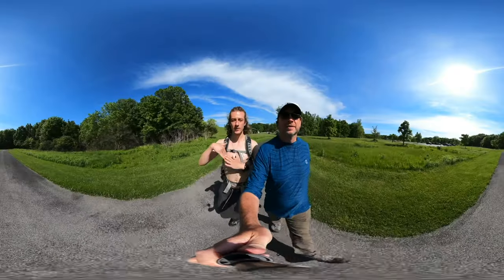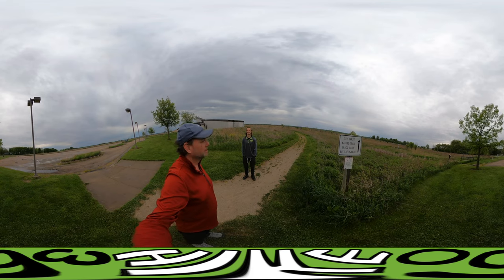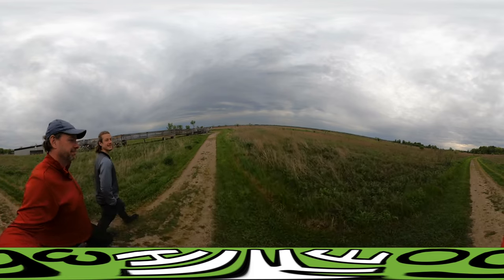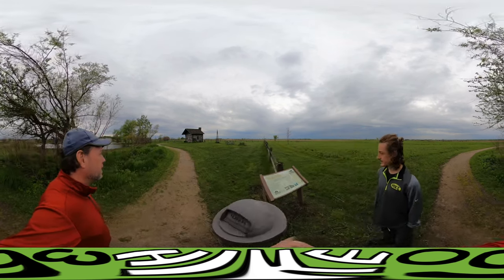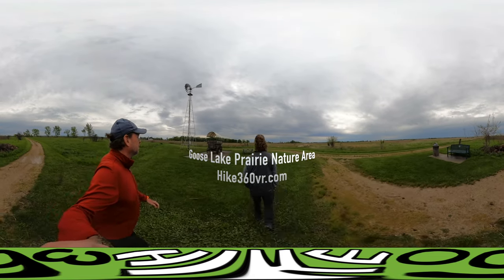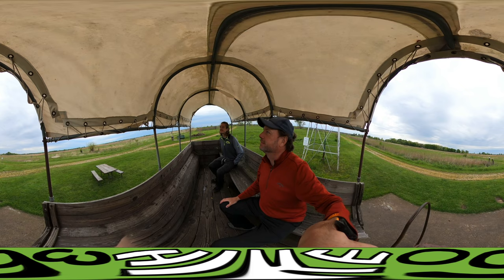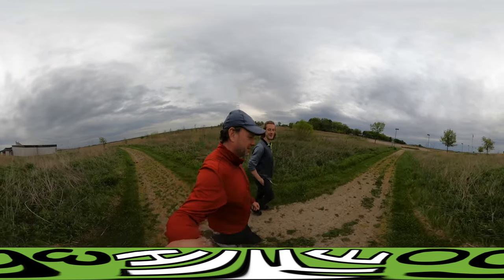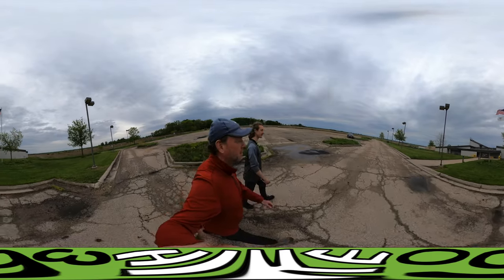Hiking Goose Lake Prairie Nature Preserve, IL - Chicago's 60 Hikes (Hike 360° VR Video)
Explore the beauty of Goose Lake Prairie State Natural Area with us as we embark on a scenic hike through untouched prairie grasslands and historic landmarks. Join us as we discover wildlife, prairie flowers, and fascinating remnants from the past, such as the first log cabin in Grundy County. Experience the serene nature trails and the working windmill pumping water, providing a glimpse into the past industries powered by wind energy. Follow along on our hike adventure filled with informative plaques, intriguing silk worm nests, and engaging conversations, including a mention of the infamous mantis shrimp!

Don't miss out on this captivating outdoor journey and learn about the rich history and natural beauty of this hidden gem. Remember to bring water during hot months and enjoy the tranquility of Goose Lake Prairie State Natural Area. Join us on this unique hiking experience!

This is Hike #50 of Chicago's 60 Hikes. I have to admit, Goose Lake Prairie was one of our favorites despite the short hike.

Timestamps:
1. Discovering the Goose Lake Prairie State Natural Area (00:00:00)
2. Exploring the tall grass nature trail and historical sites (00:01:00)
3. Checking out the Log Cabin, a unique piece of history (00:03:30)
4. Observing a working windmill and discussing its historical significance (00:05:22)
5. Encountering silk worm nests along the hike (00:06:29)
6. Summary of the hike and plans for future adventures (00:06:44)
7. Reflecting on the informative plaques and unexpected discoveries (00:07:25)
8. Entertaining conversations and memorable moments from the hike (00:08:03)

Fort Sheridan Forest Preserve, Illinois
Veteran Acres & Sternes's Woods, Illinois